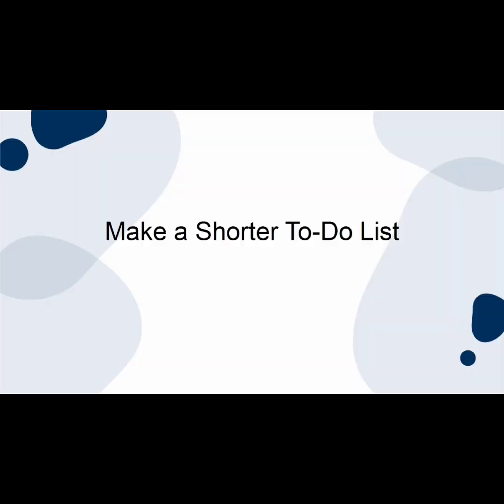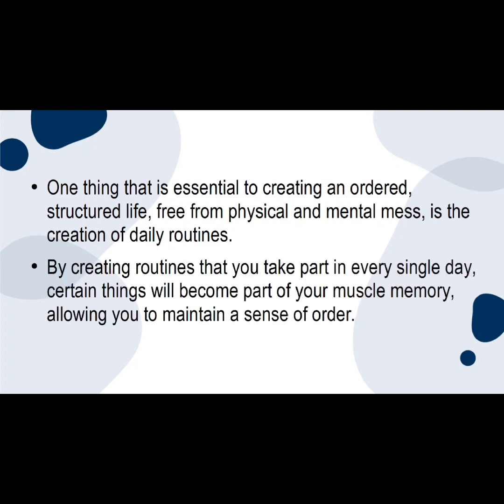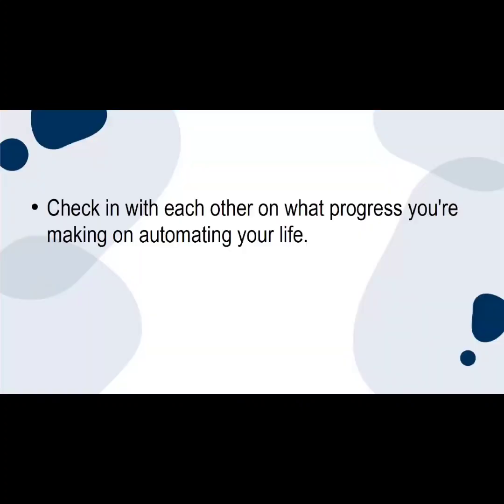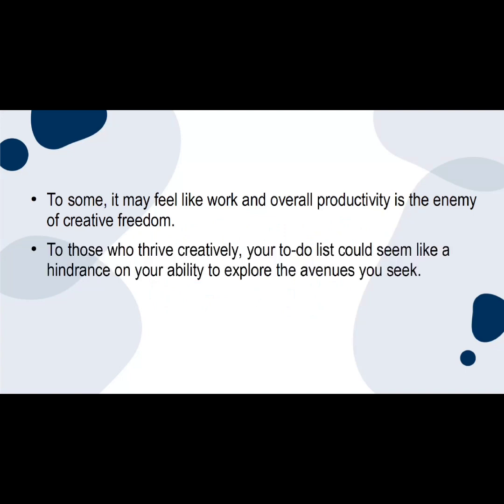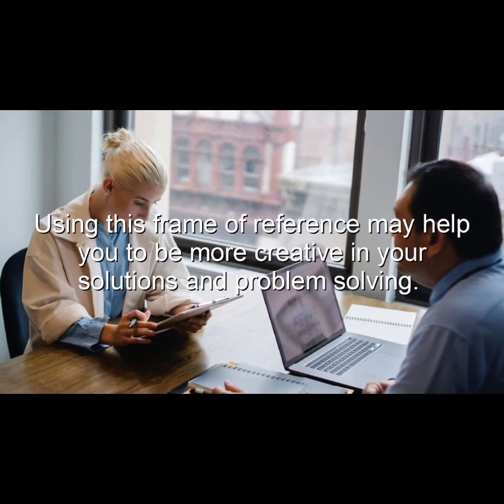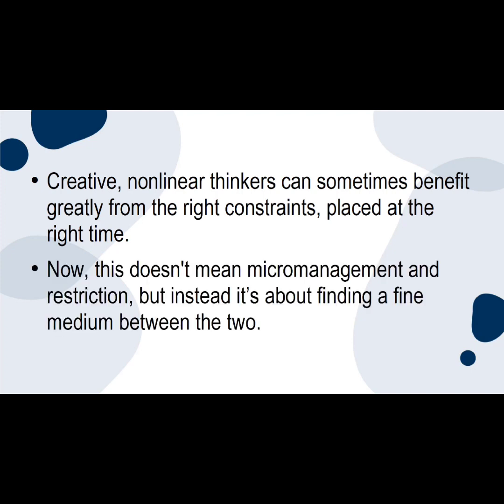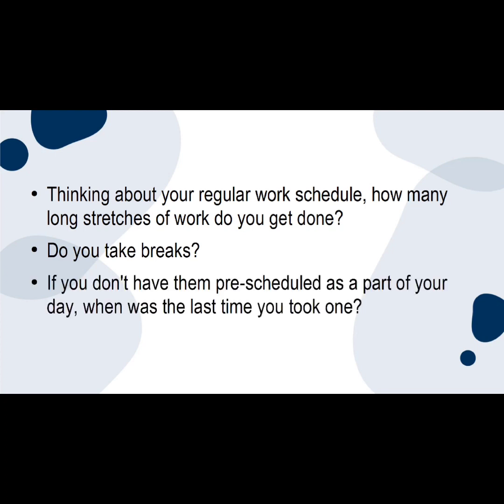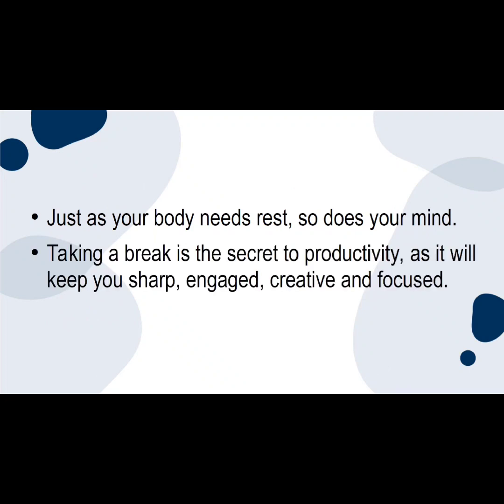Simple Productivity MRR Video Course. Part - 1.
100% Download Free Real Video Course with Master Resell Rights “Simple Productivity MRR” is a chance to make money online while doing part-time work from home on your mobile.

100% Free to Download.

100% Free with “Resell Rights”.

About Course: This video course will show you everything you need to learn to build your business up and running. The newest secret way to make real MONEY is unfolded in this video course “Simple Productivity MRR”. This video tutorial is 100% FREE for everyone with master RESELL rights and 100% DOWNLOAD free. Download it for 100% free and watch to learn the easy steps for a high INCOME. There are lots of competing options in the online100% Free to Download.

100% Free with “Resell Rights”.

 This video course will show you everything you need to learn to build your business up and running. The newest secret way to make real MONEY is unfolded in this video course “Simple Productivity MRR”. This video tutorial is 100% FREE for everyone with master RESELL rights and 100% DOWNLOAD free. Download it for 100% free and watch to learn the easy steps for a high INCOME. There are lots of competing options in the online
watch to learn the easy steps for a high INCOME. There are lots of competing options in the online market to give a plan of making MONEY by investing MONEY and full time, but you will discover a fantastic business plan without any investment doing part-time work. Learn the ways to EARN without investing and without any experience.